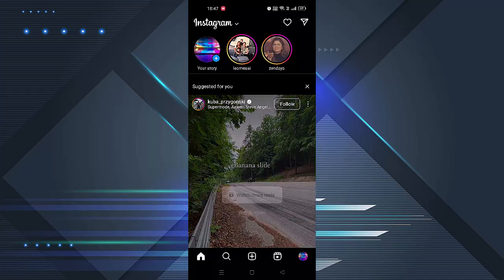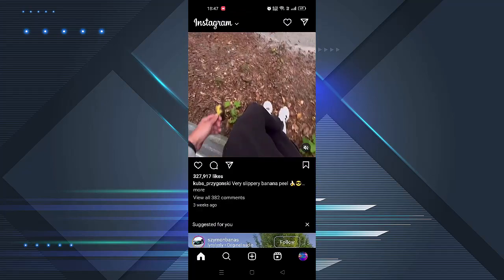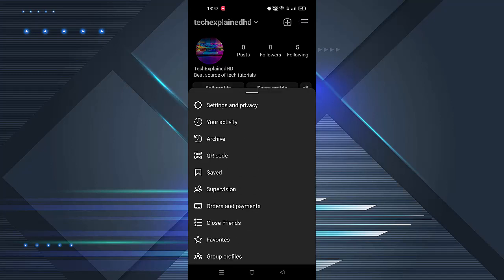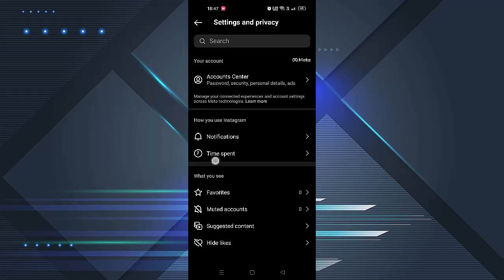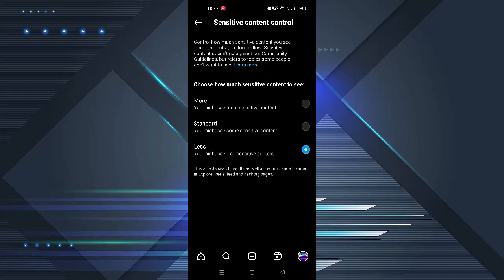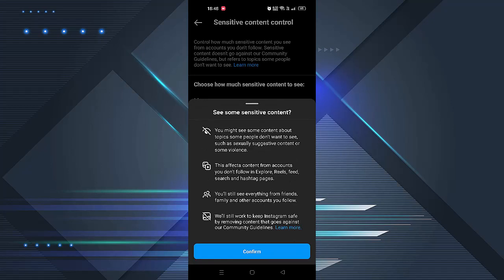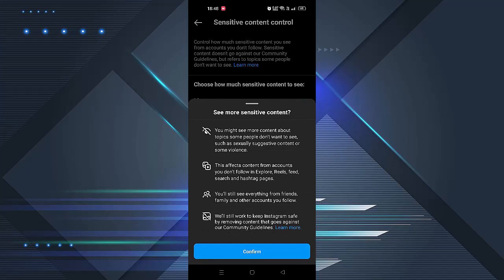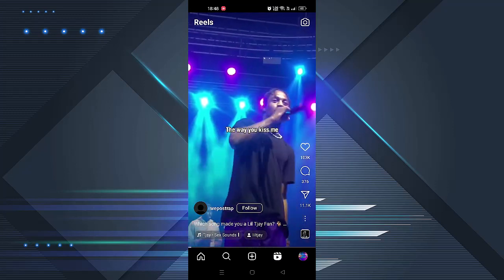How to Enable Sensitive Content on Instagram (2023)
In this tutorial I'm going to show you how to turn on ability to see more sensitive content on Instagram.
Finally you will be able to see everything that Instagram has to offer.